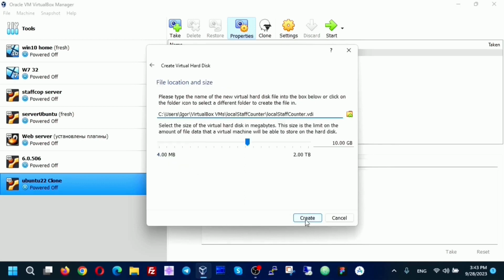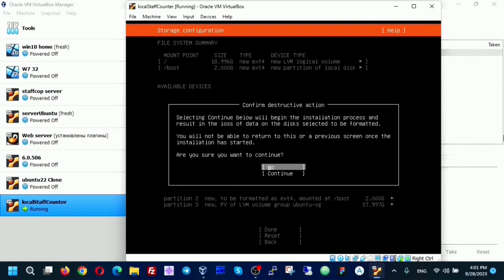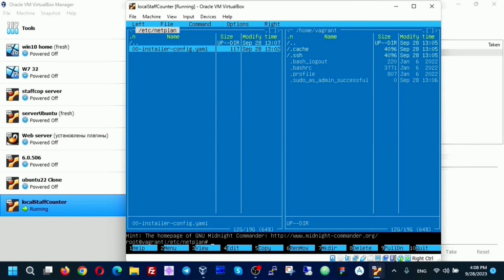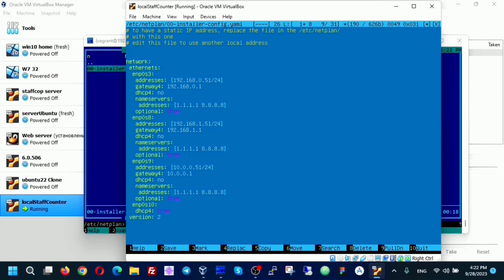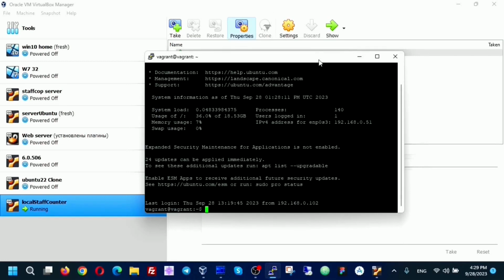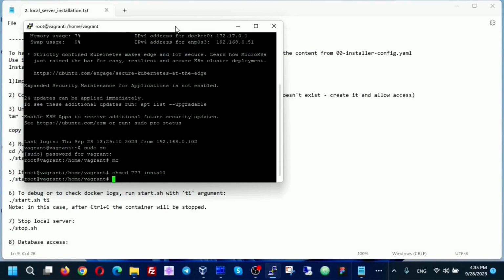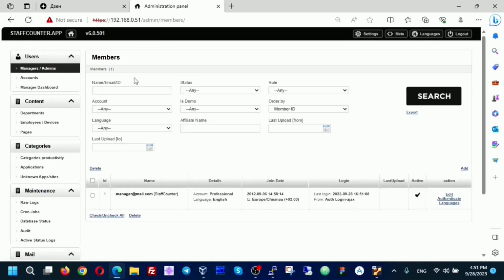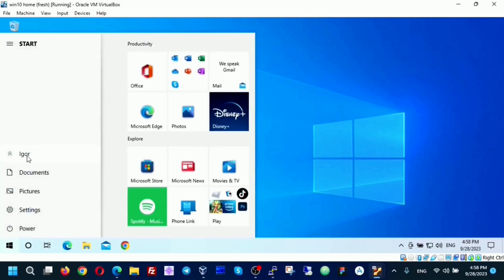How to Install the On-Premise StaffCounter Server from Docker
In this video, I show you how to install the on-premise StaffCounter server using Docker. Learn how to quickly set up and configure StaffCounter on your local server for secure, self-hosted employee monitoring and time tracking.

What you’ll learn in this video:

A step-by-step guide to installing the StaffCounter server via Docker.
How to configure the server for local monitoring and time tracking.
Tips for optimizing the setup for seamless operation and data security.

StaffCounter on Your Server
StaffCounter Local Server Setup